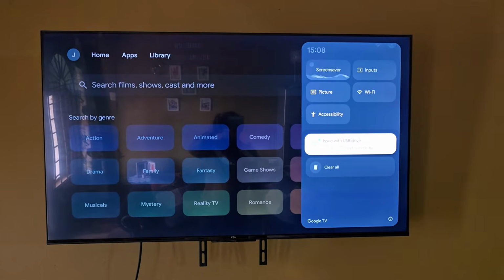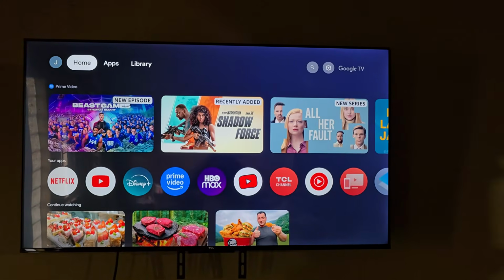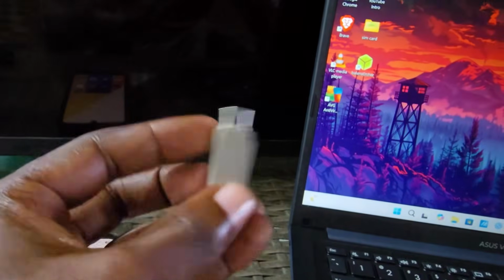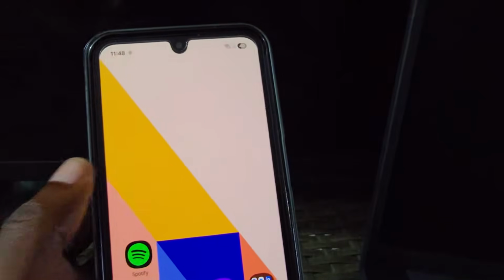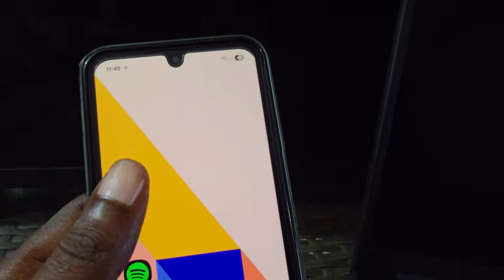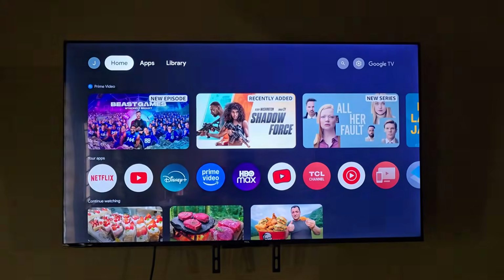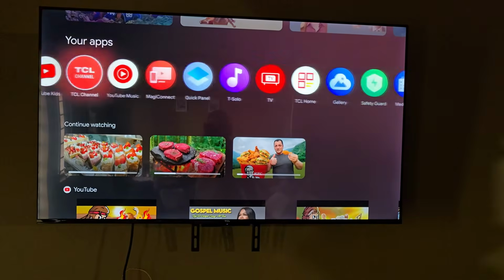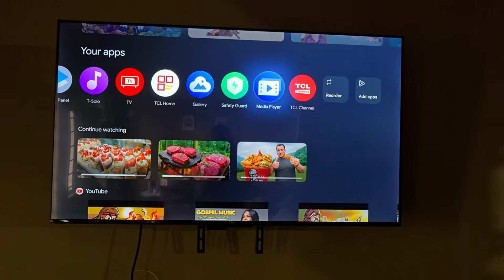TCL Issue With USB drive Usb drive is Corrupted Fix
If you are having TCL Issue With USB drive Usb drive is Corrupted Fix it now. Follow the guide to get your drive fixed and working again.